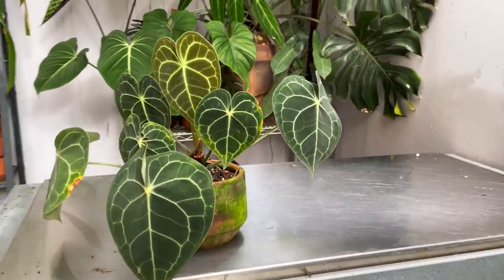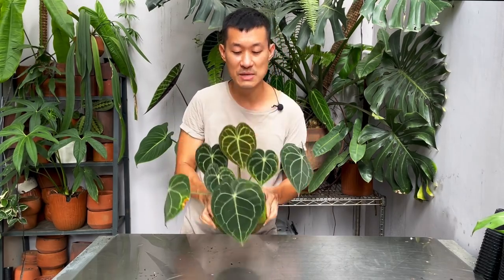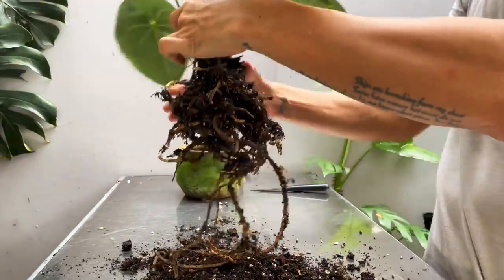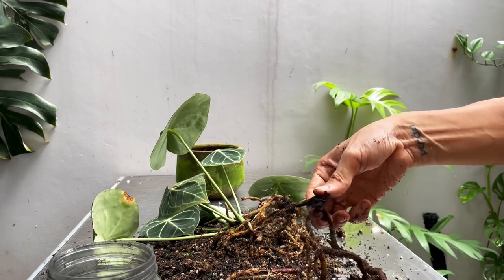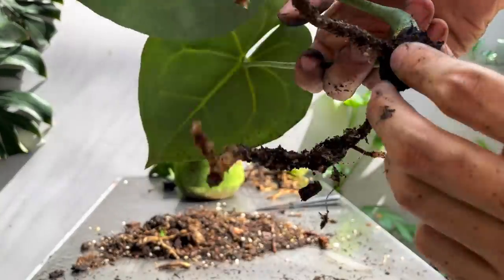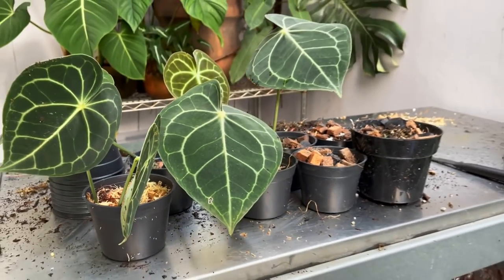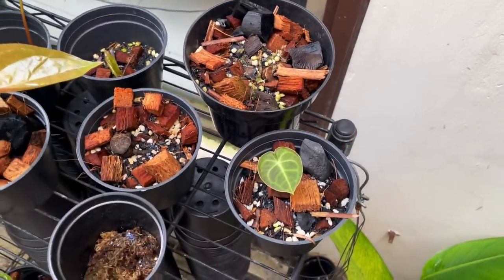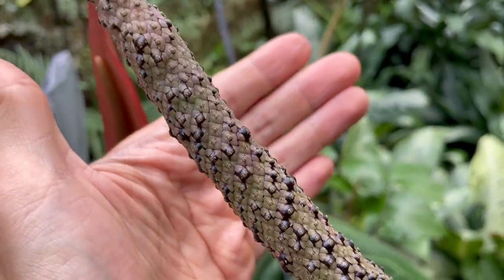Anthurium Clarinervium Care Tips and Propagation - WITH UPDATES!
The Anthurium clarinervium is a rare anthurium in Indonesia, thanks to its slower growth speed and it being more prone to infections and pests. My anthurium actually took 2 years to grow into a decent enough size to propagate (which is very slow compared to its cousin, the Anthurium crystallinum). In this episode I share full care tips (note that I do live in tropical and hot southeast asia climate), and propagate this into many plants, showing you updates till the very end.